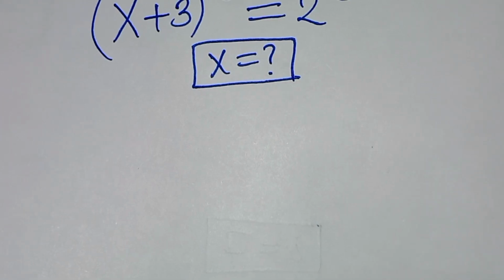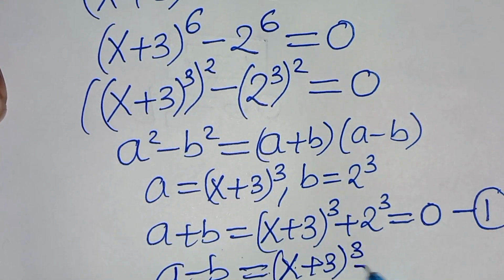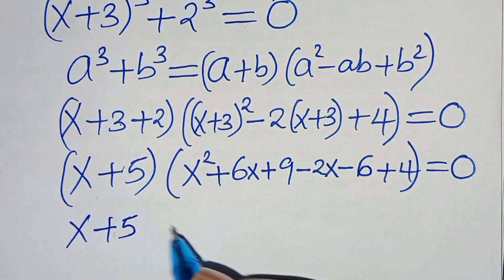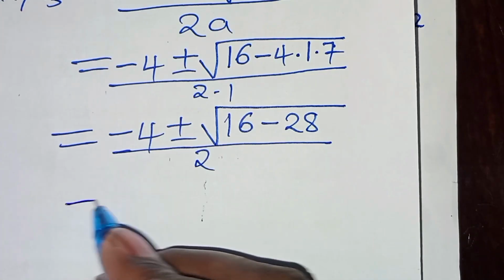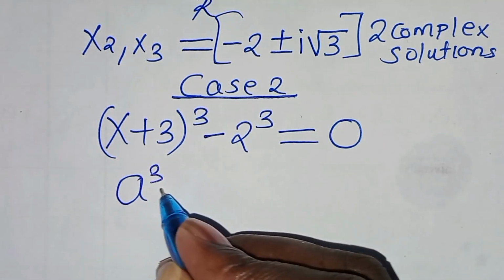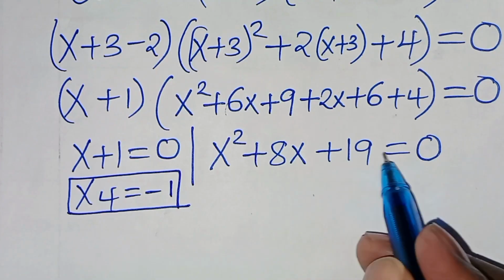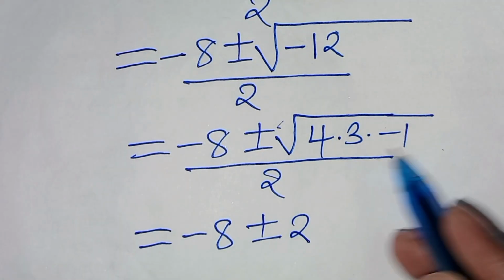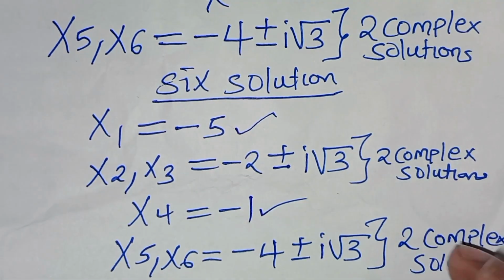Germany | Can you solve this?| Math Olympiad